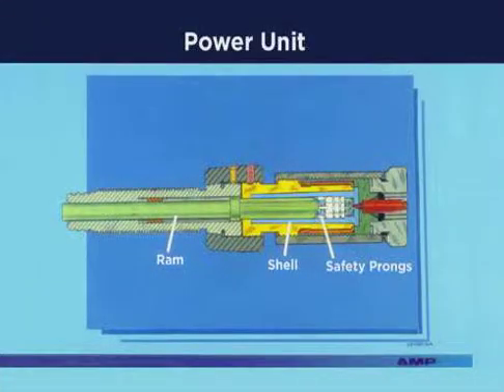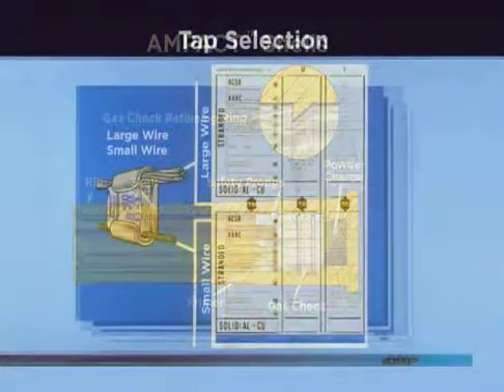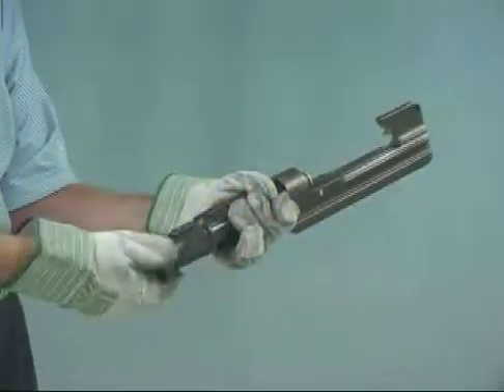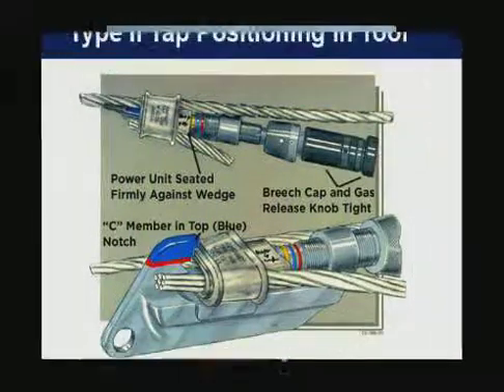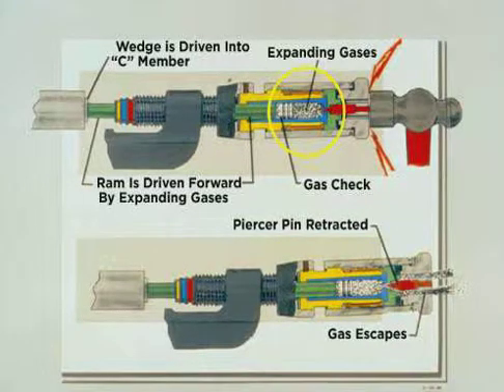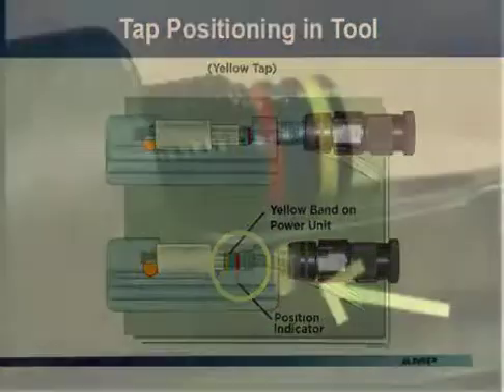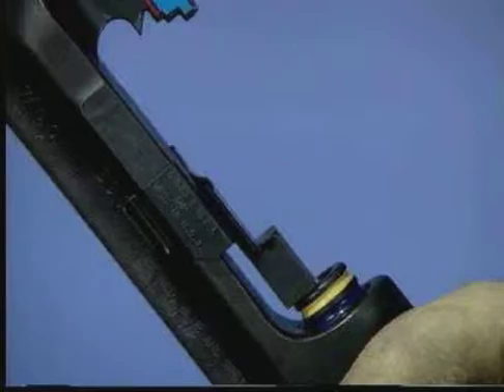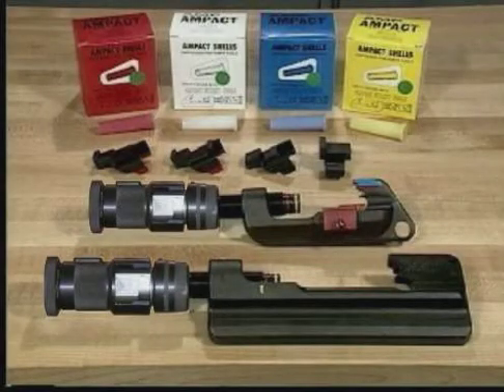Tyco Electronics / Energy Division / AMP - EZLoad Part 2